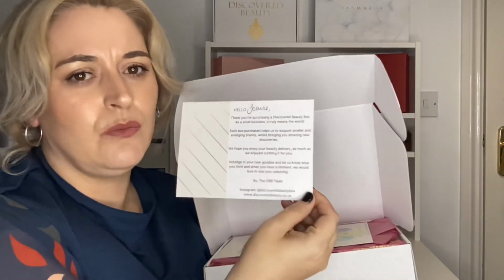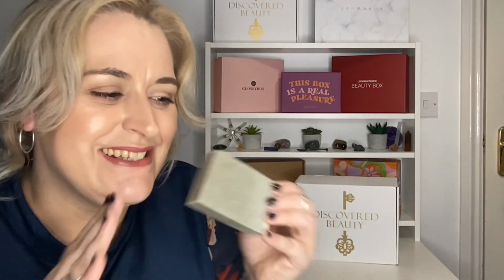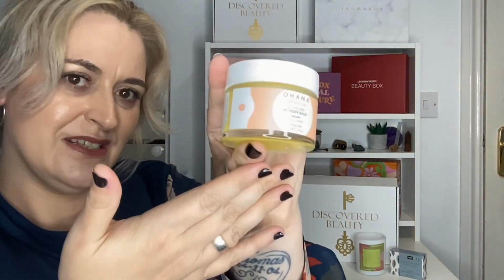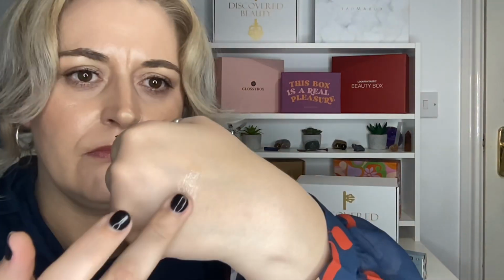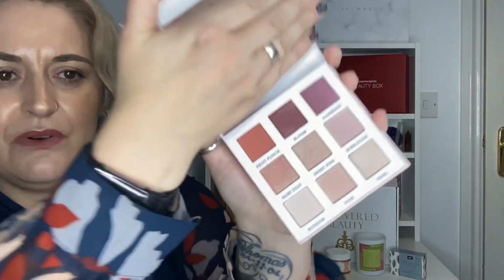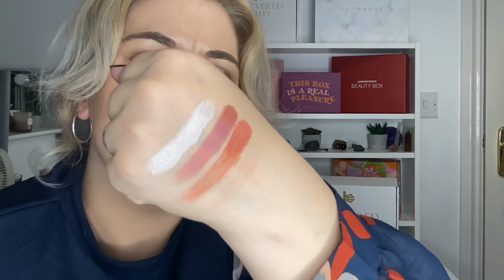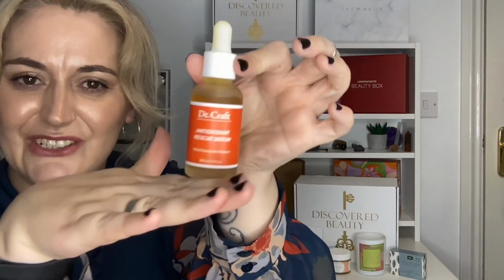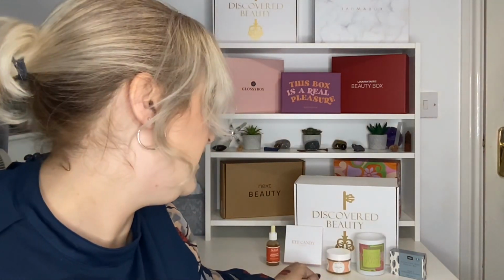Discovered Beauty Box Unboxing / October 2022 Beauty box / Birthday Time Edit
I bought this box myself and this video is not sponsored.

What did you think of this box? I cant wait for the next box, bring it on!